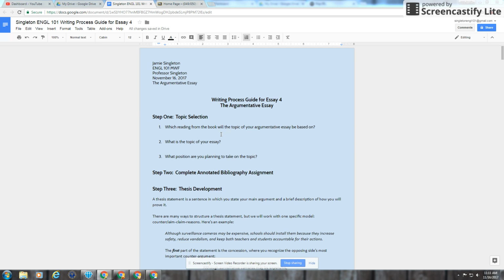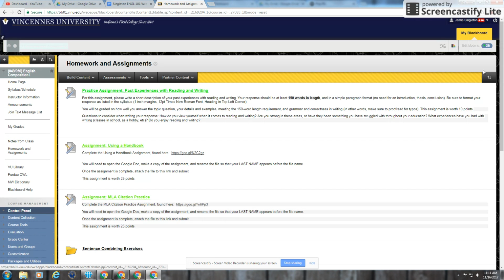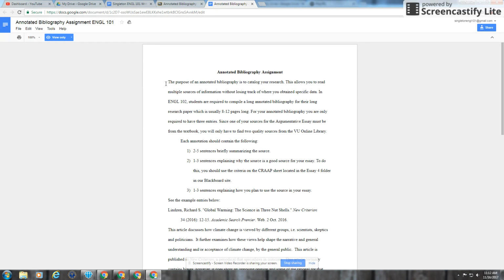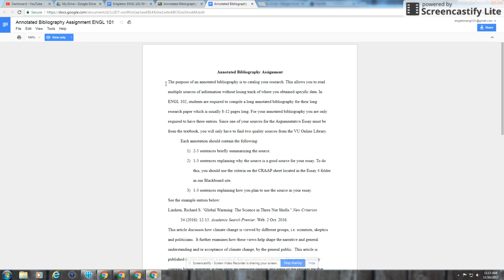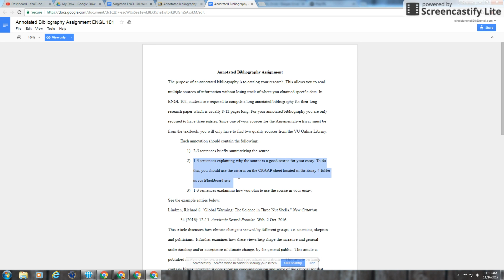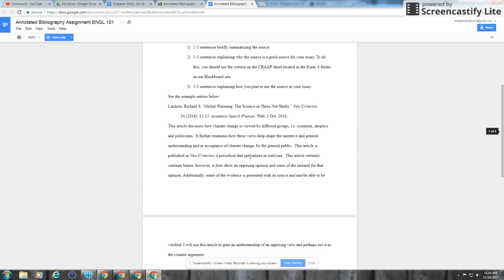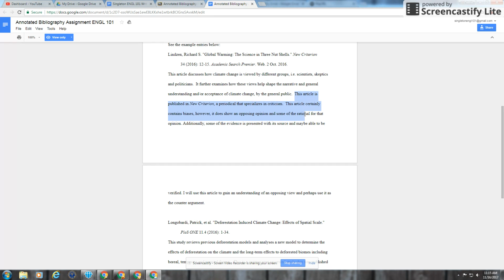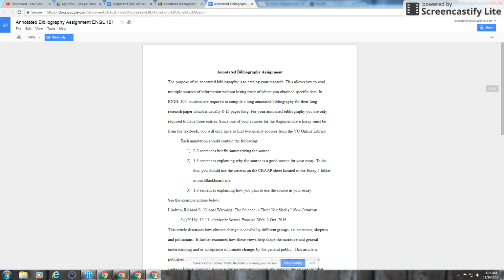Step Two: Annotated Bibliography Assignment (Introduction to Annotated Bibliography Assignment)